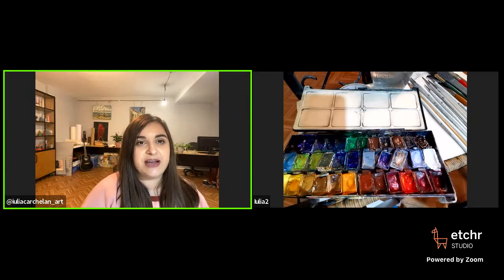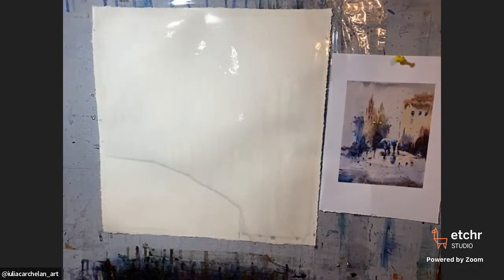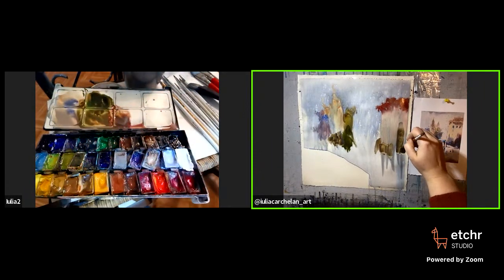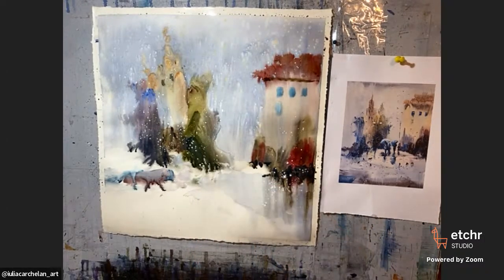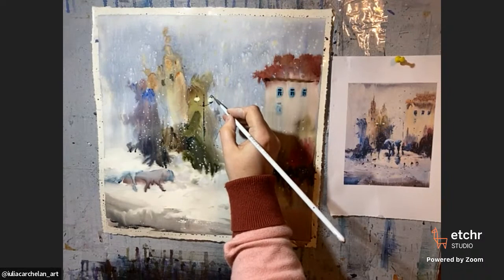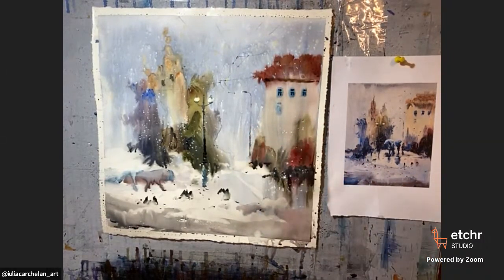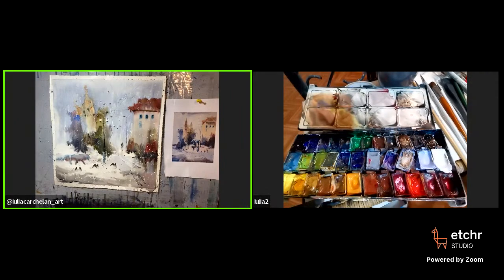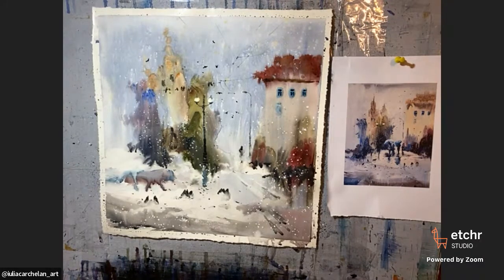Wet on wet - Snowy Street Scene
Learn to wet-on-wet watercolours for a snowy city scene in this 30-minute art class with artist Iulia Carchelan (@iuliacarchelan_art). She’ll show you wet-on-wet techniques for capturing snow, streetlights, buildings, shadows and reflections. In this snowy scene, you’ll learn to use flowing colours for a soft winter sky.
Topics Covered:
-Wet-on-wet watercolour techniques
-Painting light and shadow
-Painting reflections
In the 90-minute art class, Julia will teach:
-Composition
-Colour selection
Etchr Lab Products mentioned: